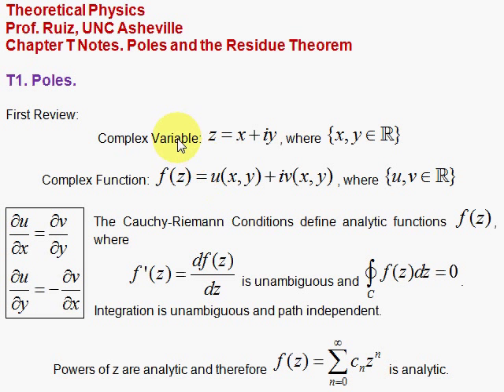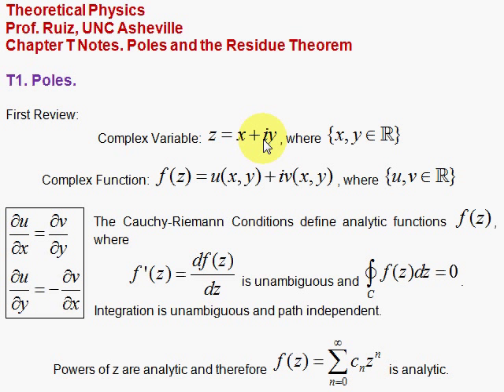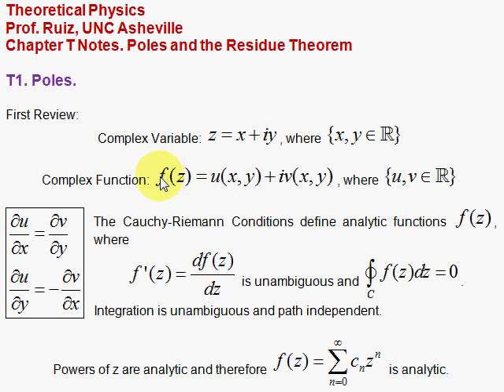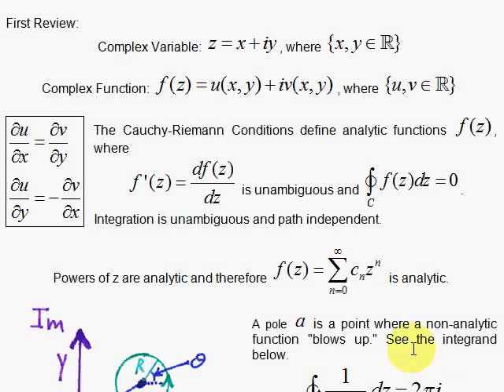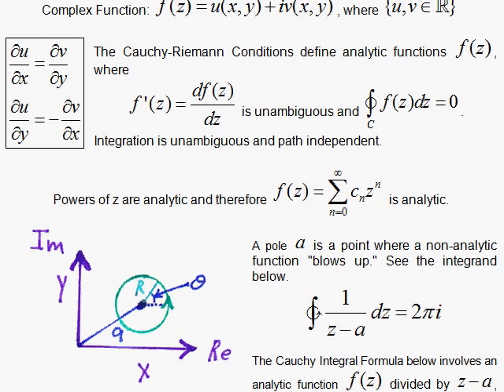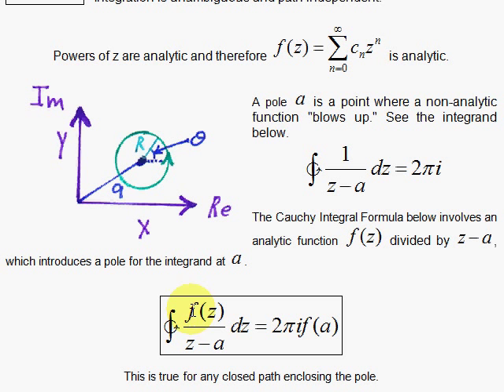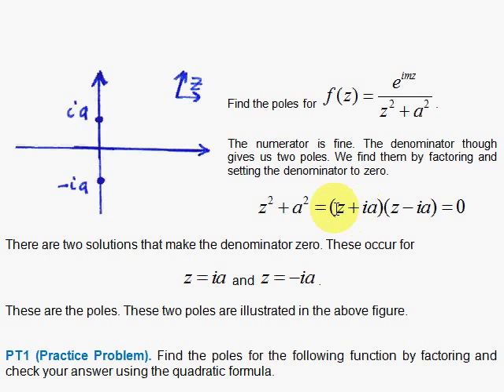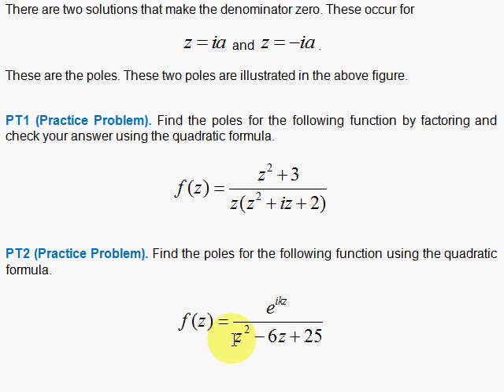T1. Poles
We review complex functions and the Cauchy Riemann Conditions. We also review the Cauchy Integral Formula. Then we discuss poles.